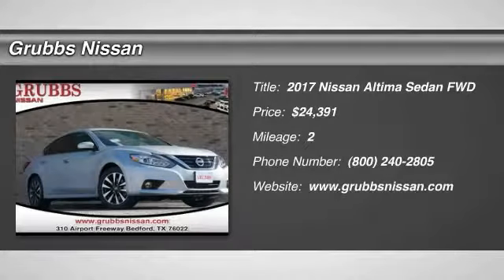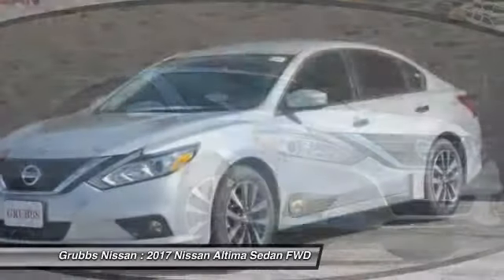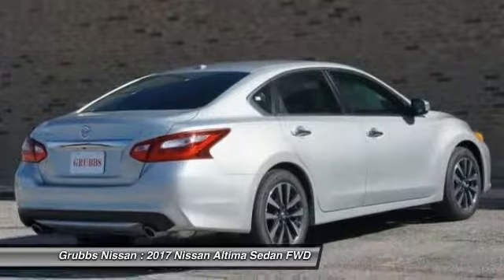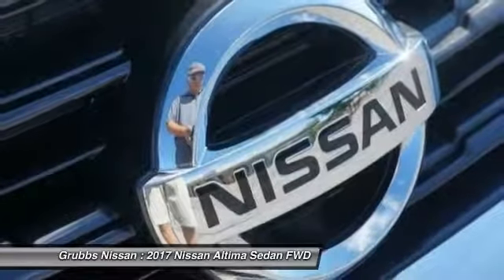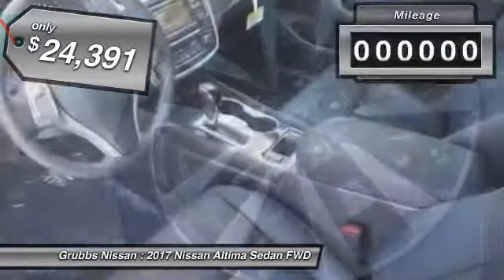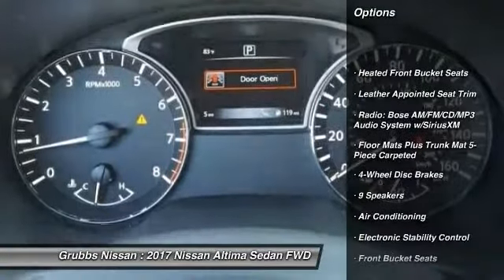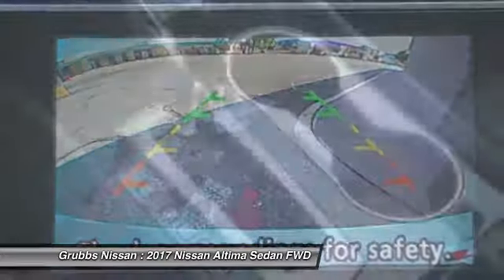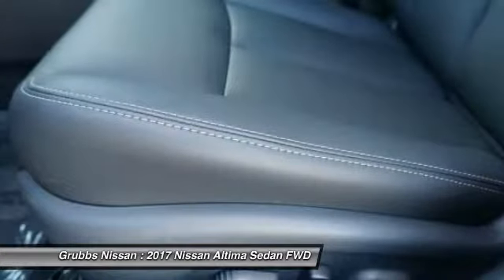2017 Nissan Altima Bedford, Fort Worth, Dallas, Arlington, Hurst TX N20057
2017 Nissan Altima 2.5 SL

Grubbs Nissan
310 Airport Fwy